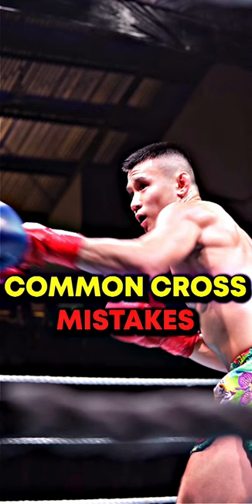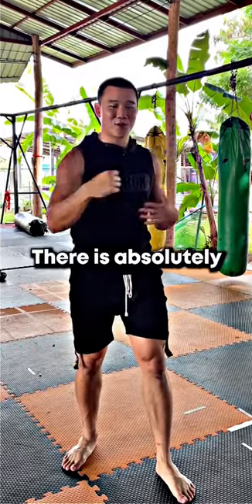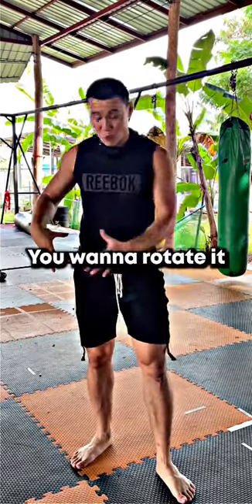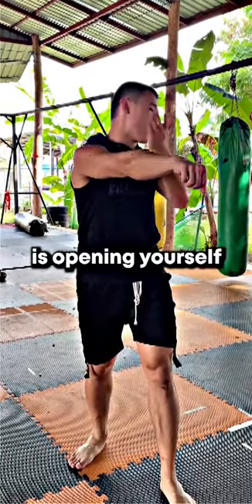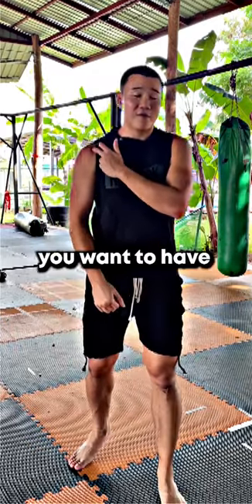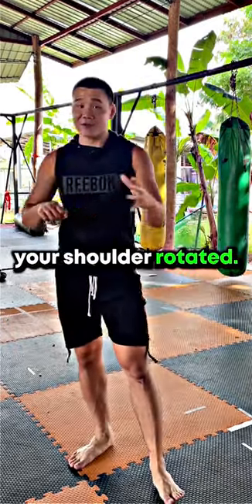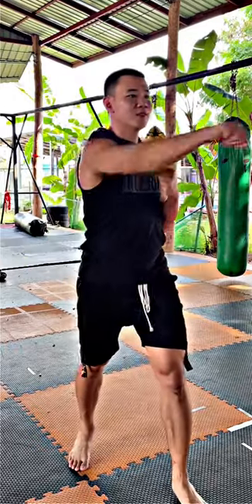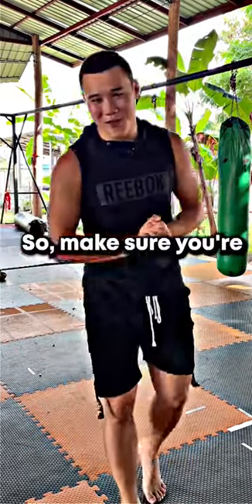Common Cross Mistakes to avoid!